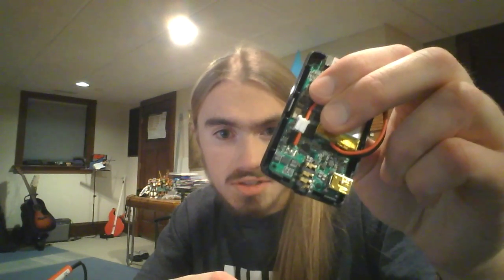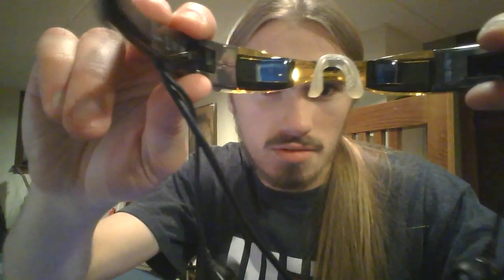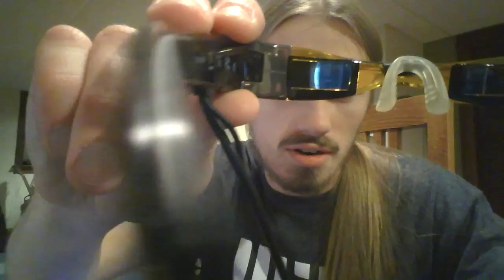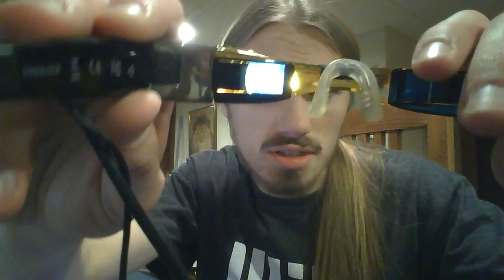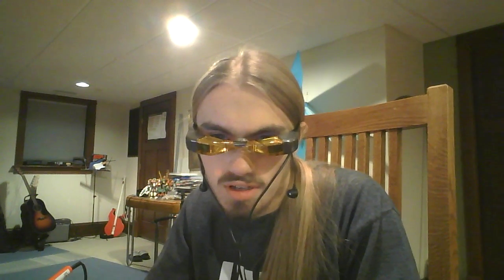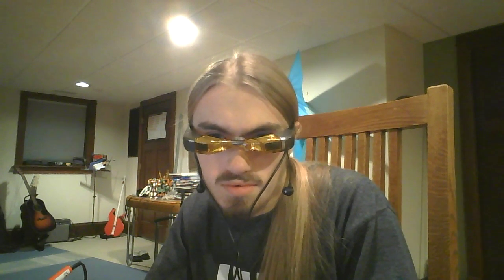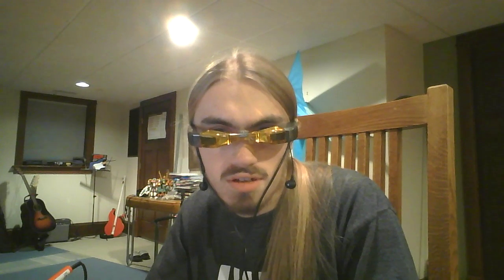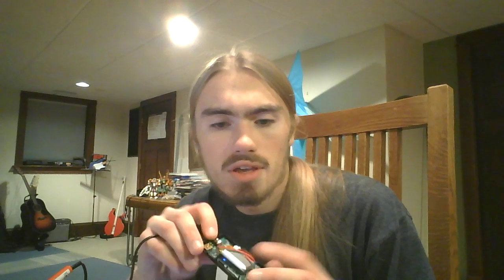Wearable Computing Update Log #2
My little side project is coming along nicely.